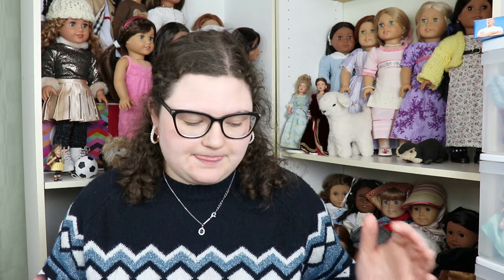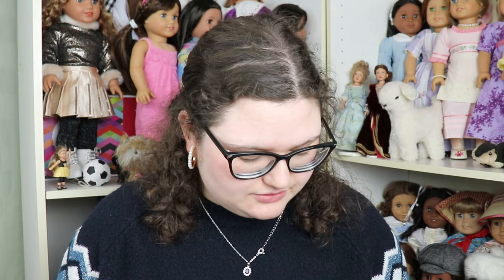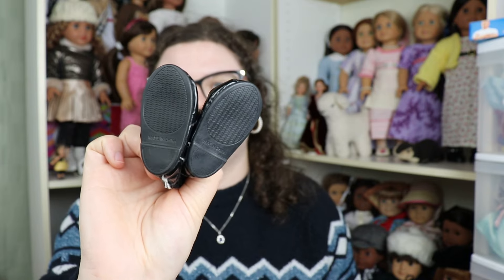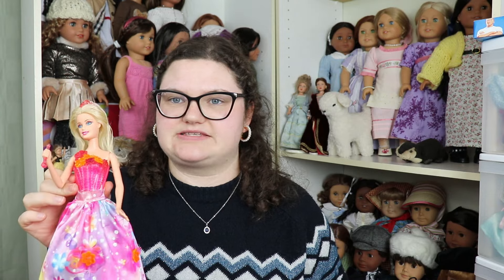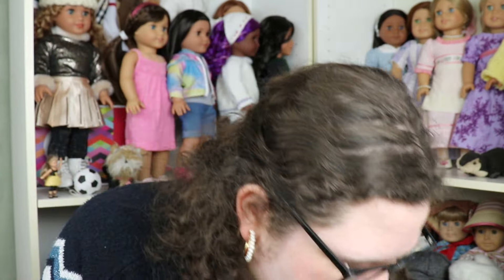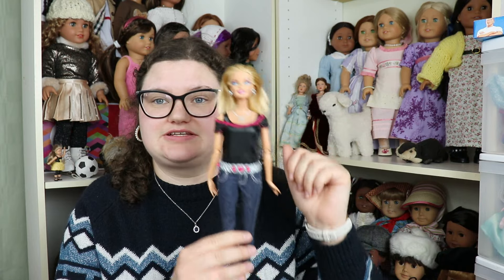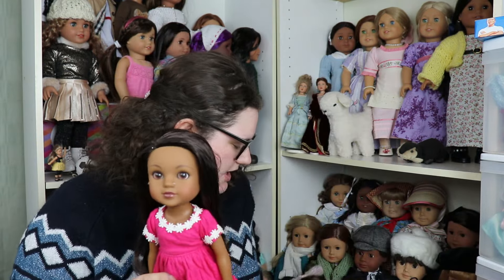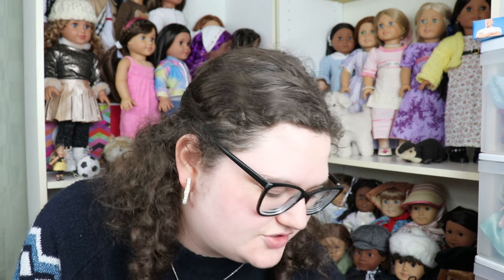Garage Sale Doll Haul - Early 2000s Nostalgia - Barbie, Backyardigans, Hearts 4 Hearts Dolls